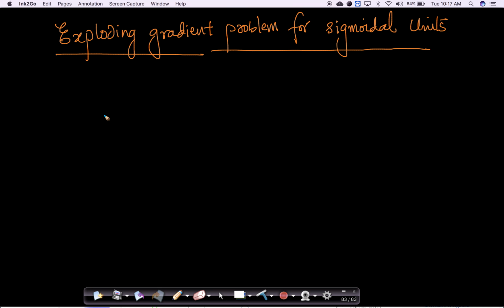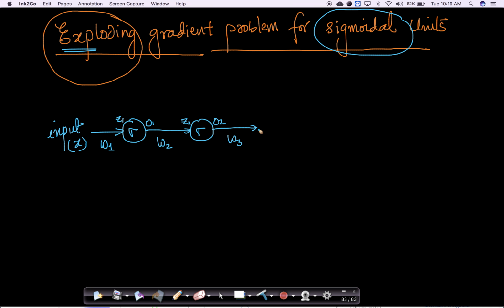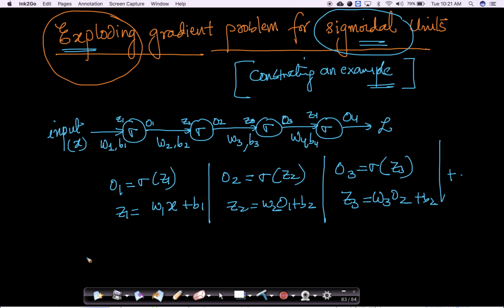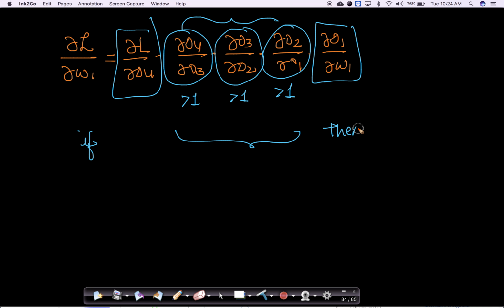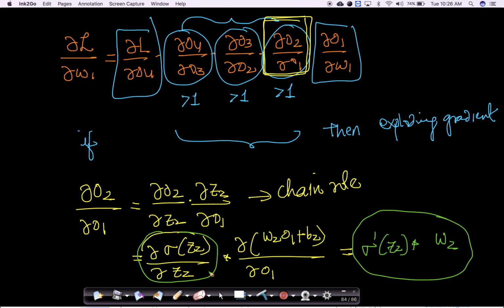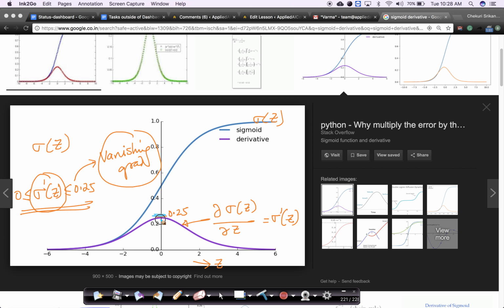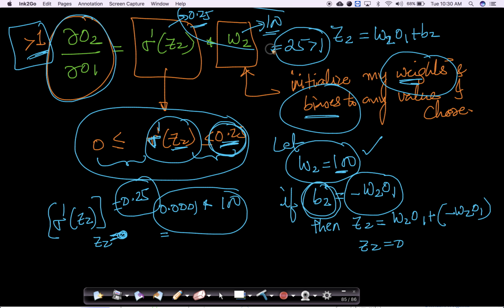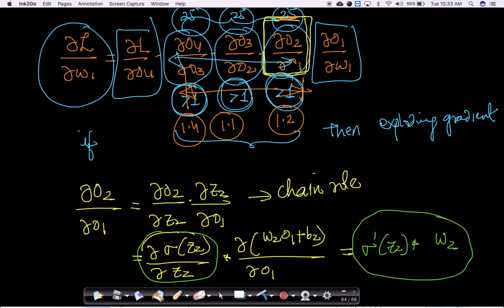Exploding Gradients with Sigmoidal Units